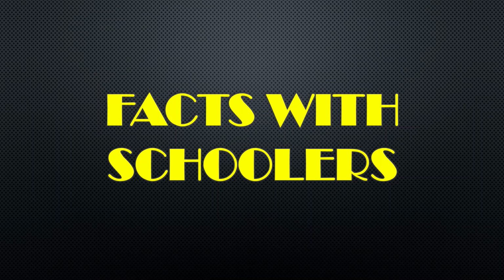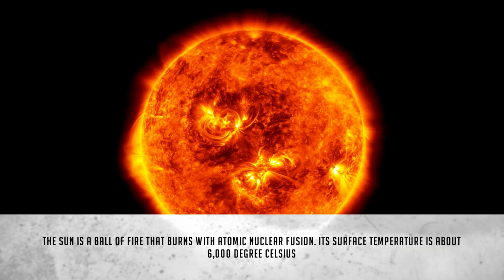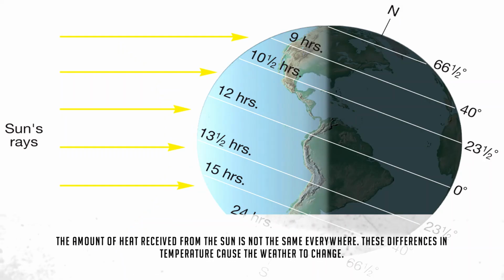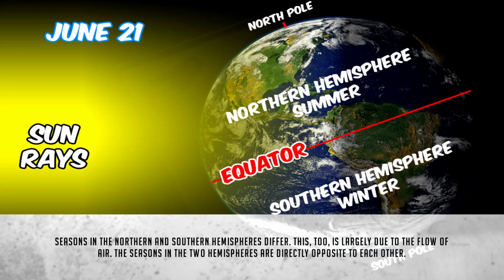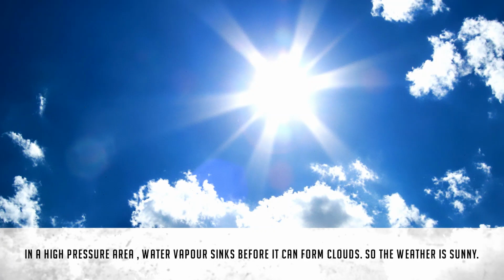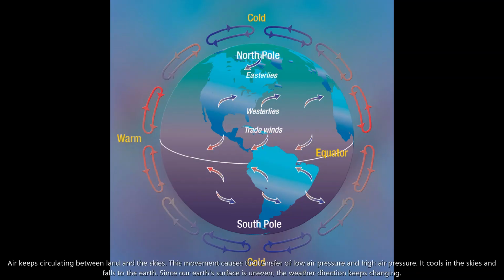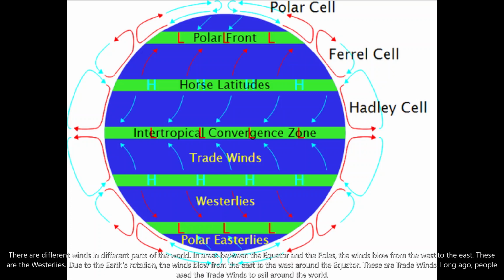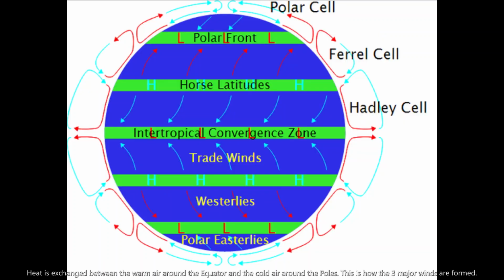Why Does The Weather Change??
This video is about why weather changes. Hope you like it!!